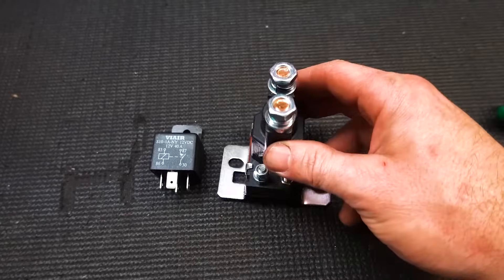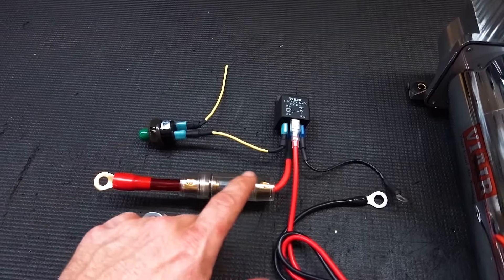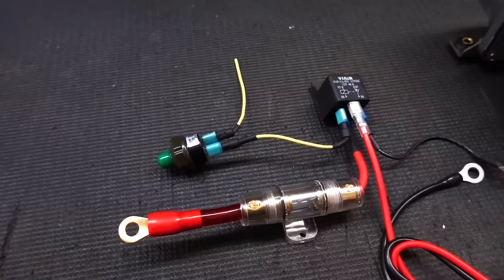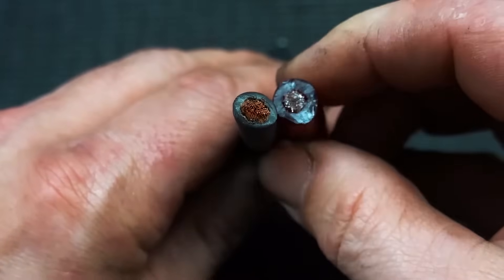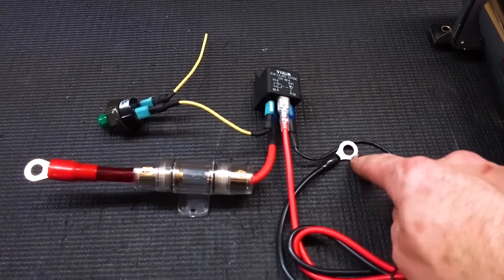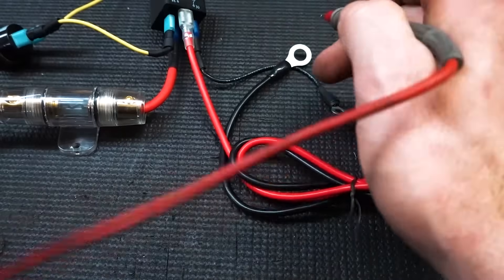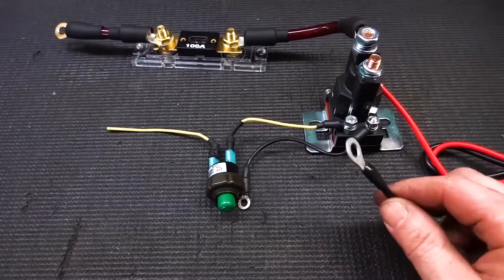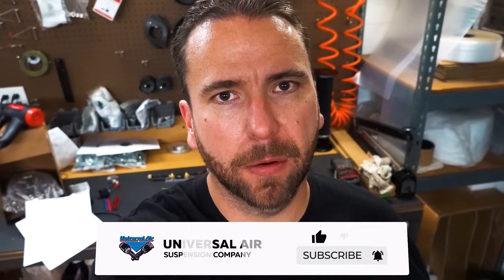How to wire compressors for your Air Bag Suspension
How to wire up a single compressor, multiple compressors to both relay and solenoid.  How to wire in a pressure switch and run it off a switched ignition circuit.  We discuss the effects on improper wire size, how to measure ground resistance and voltages.